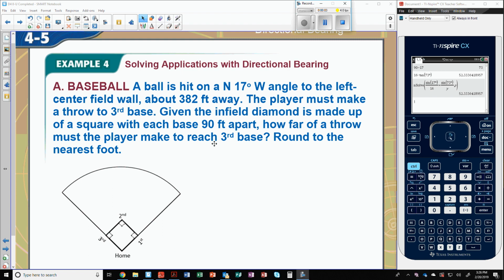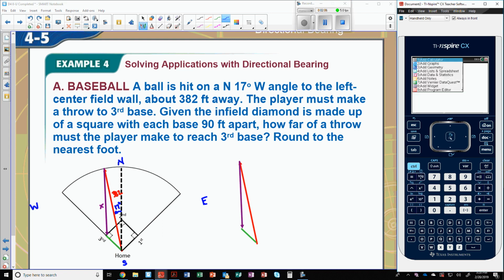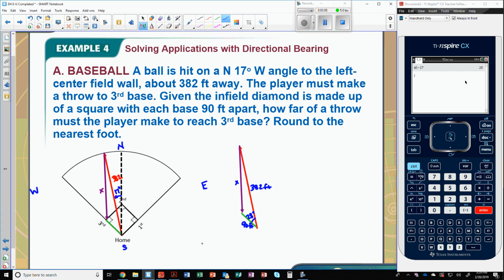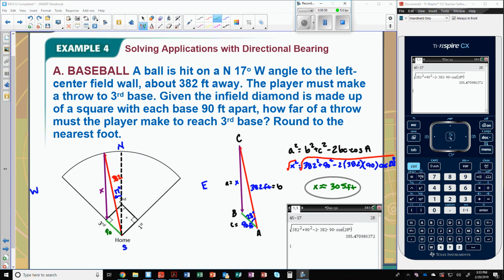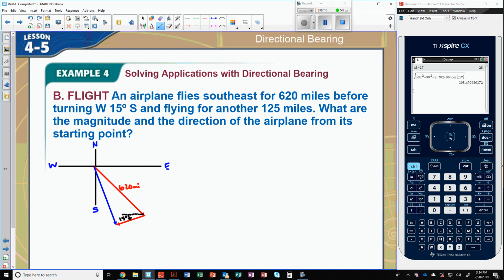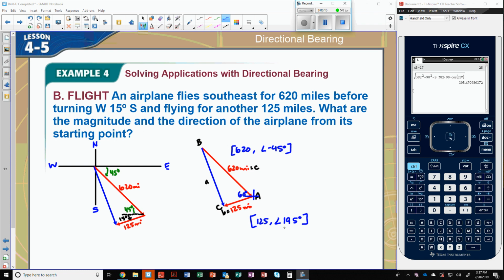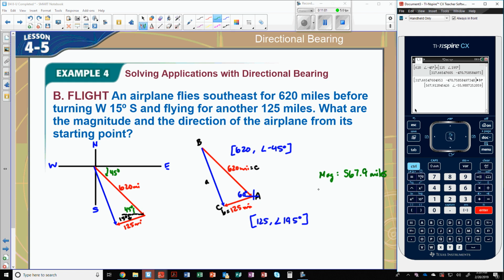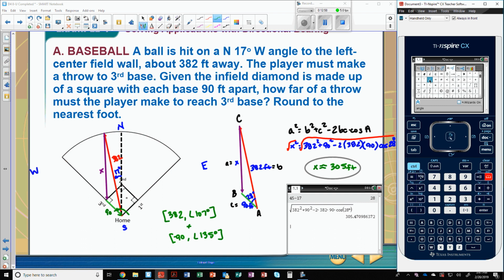4-8 Example 4 Solving Applications with Directional Bearing